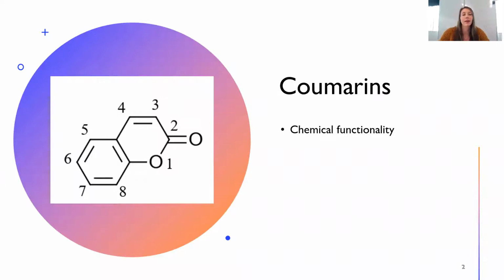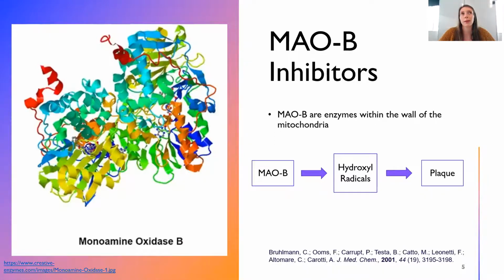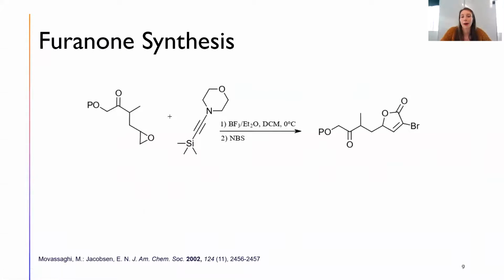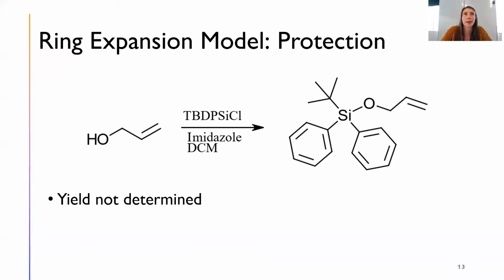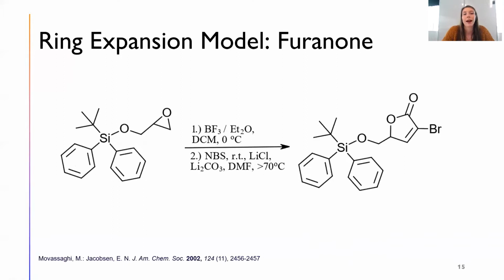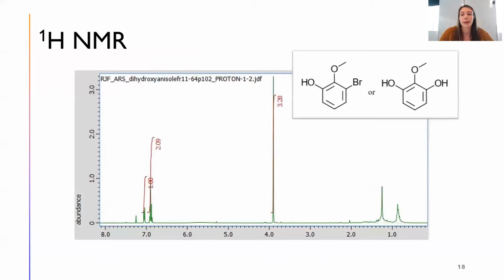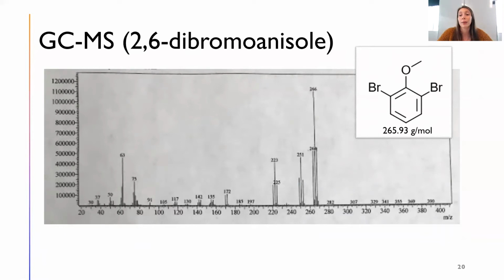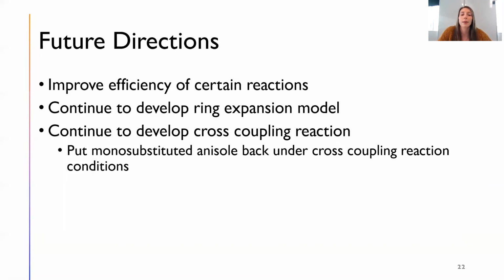ACSC 2021 Exploring the Synthesis of Anisucoumaramide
Coumarins are used widely in medicine because of their pharmaceutical versatility, such as the ability to act as an anticancer, antibacterial, or immune system activating drug. Anisucoumaramide is a recently discovered coumarin derivative found in Clausena anisum-olens with monoamine oxidase-B (MAO-B) inhibitor potential. Artificially synthesizing this compound in lab would enable the further investigation of anisucoumaramide’s biological properties, as harvesting the molecule from C. anisum-olens gives very low yields. The work reported here explores the synthesis of the coumarin backbone and furanone side chain. A methylation, and allylation reaction are explored as well as a ring expansion reaction that would transform an epoxide into a five-membered furanone ring. A cross-coupling reaction was also explored for the coumarin backbone synthesis pathway. While the synthesis is currently incomplete, these steps provide insight on how anisucoumaramide might be synthesized and provide a foundation for future research, which aims to complete the synthesis and improve yields.